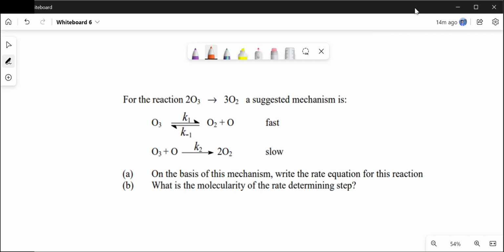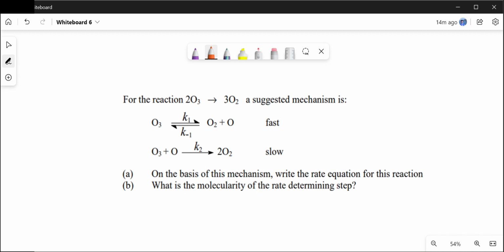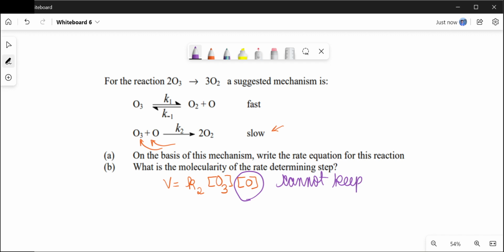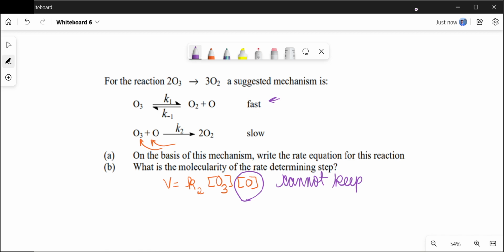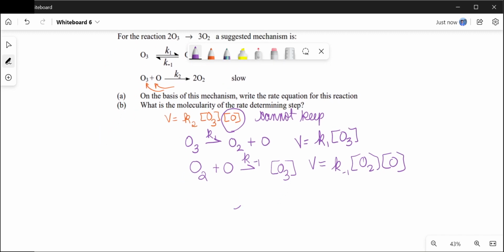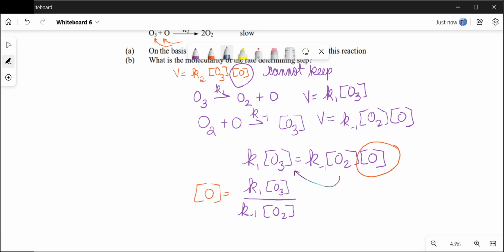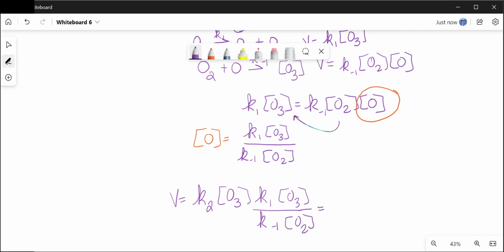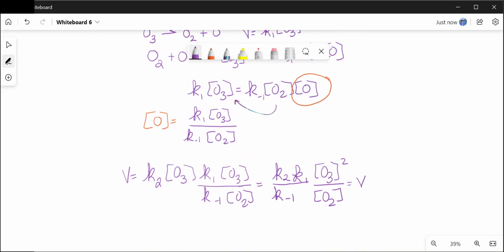Ozone kinetics with two step mechanism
Learn how to write the rate law for the elementary reaction of zone to molecular oxygen.